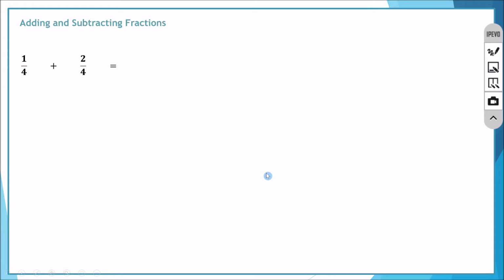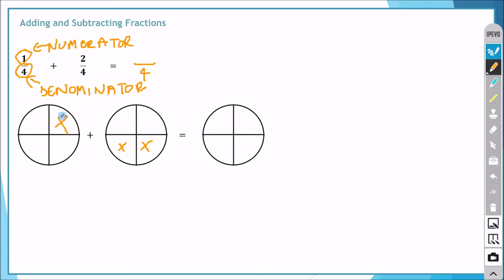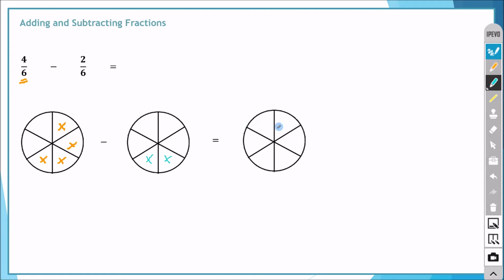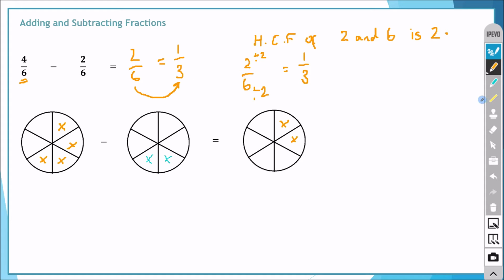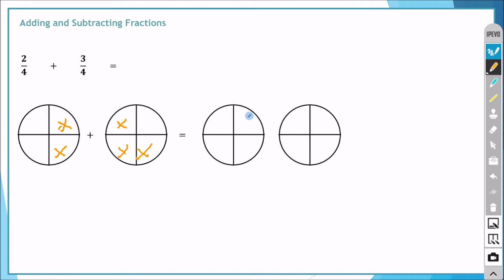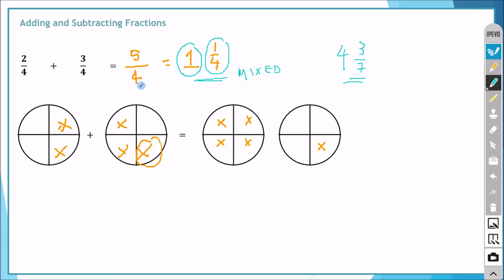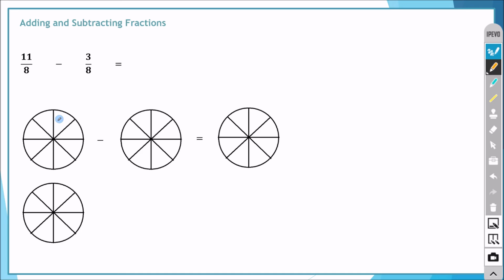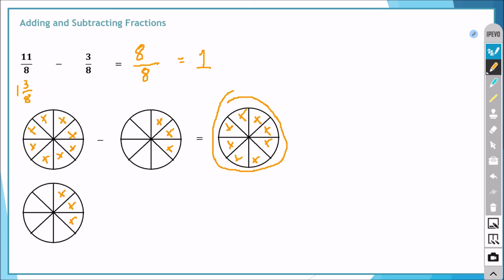1. Adding and Subtracting Fractions - AQA GCSE Maths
Hi everyone, welcome to my first tutorial. In this series we are going to be working through the AQA GCSE Maths specification. We are starting off with looking at addition and subtraction of some simple fractions. Next week, we will be working through some more complicated examples, where the denominator (bottom number) is not the same across the two numbers.